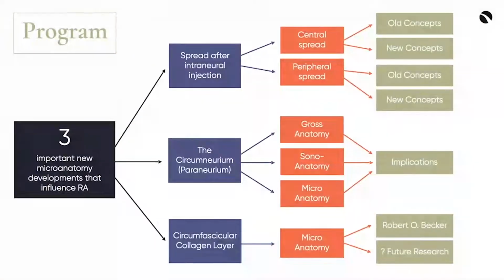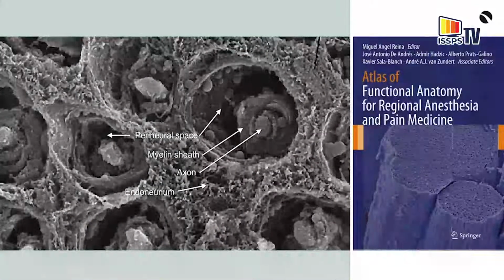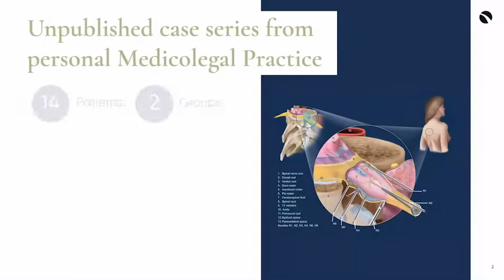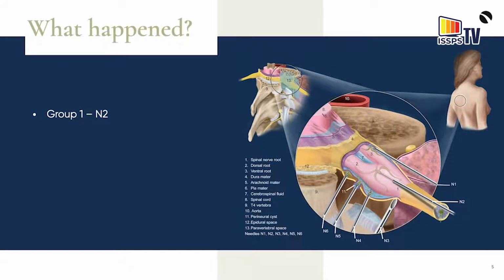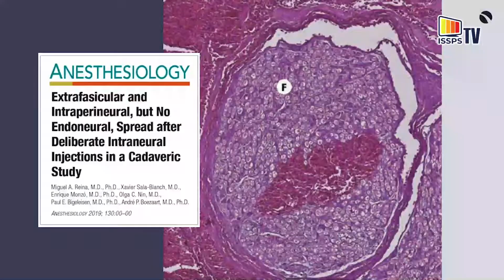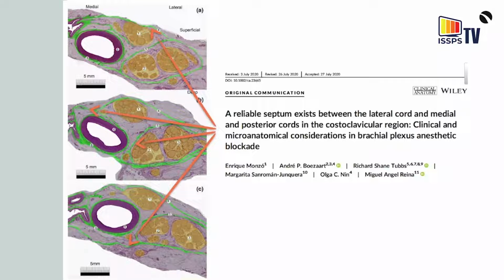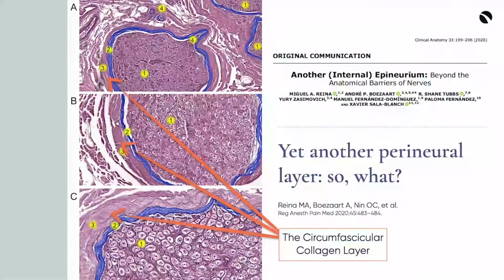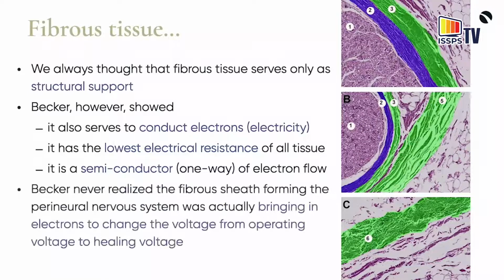Microanatomy of the Brachial Plexus and Potential Implication for Brachial Plexus Blockade.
Dr. Andre Pier Boezaart, Cape Town, South Africa